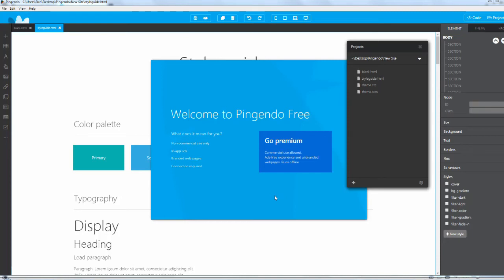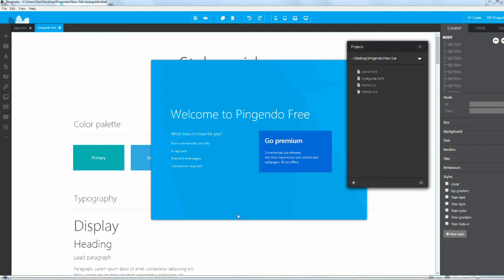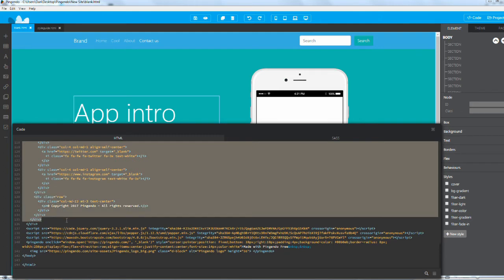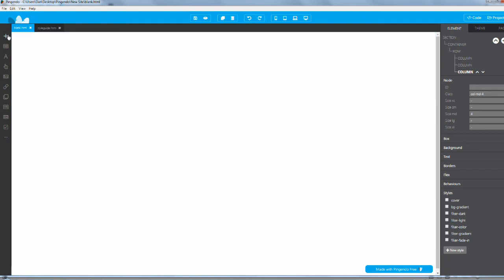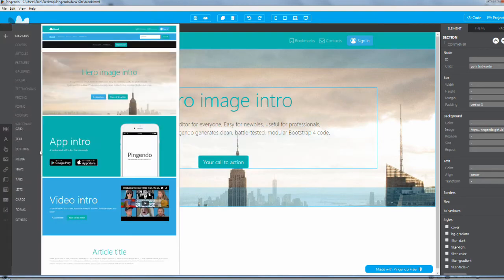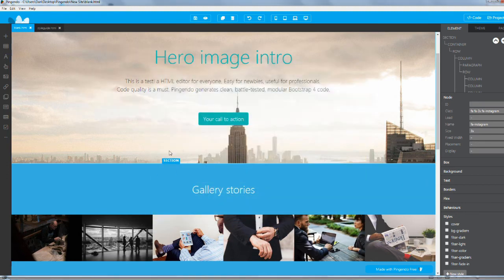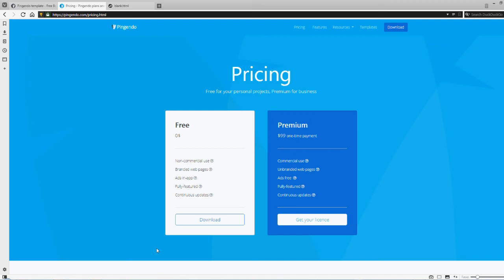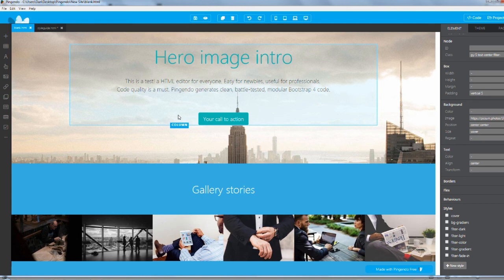Pingendo - Build a responsive website in under 5 mins!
I'm showing off Pingendo, a bootstrap 4 website builder tool. It makes it insanely easy to build sites. All you have to do is drag and drop widgets and change colors and you have your own website!